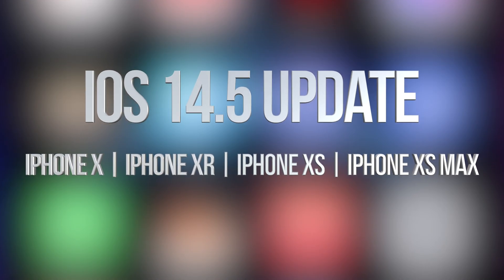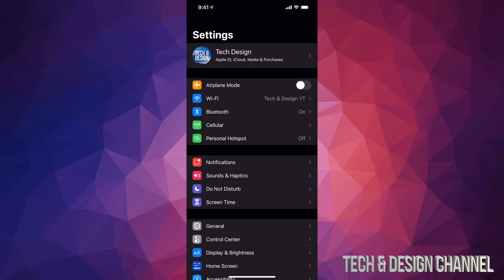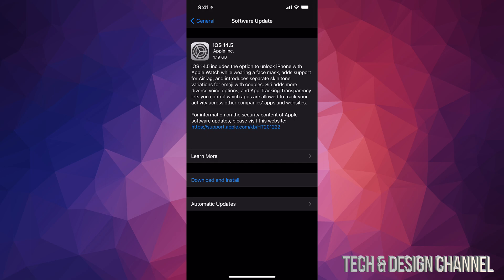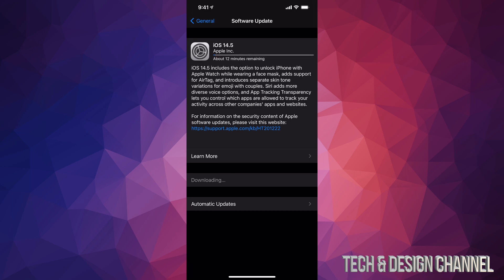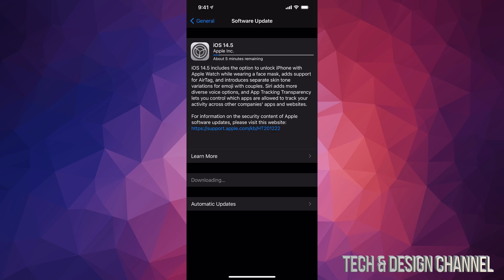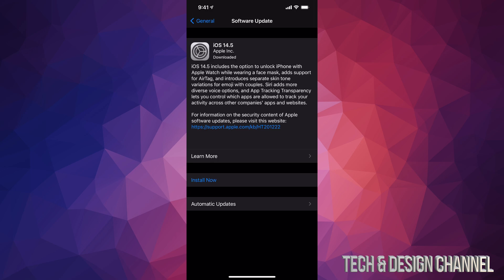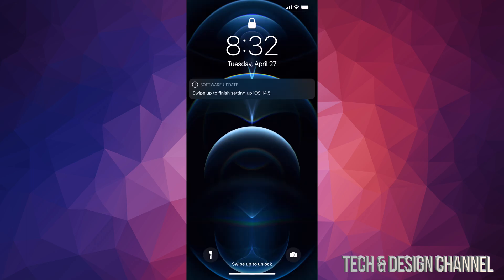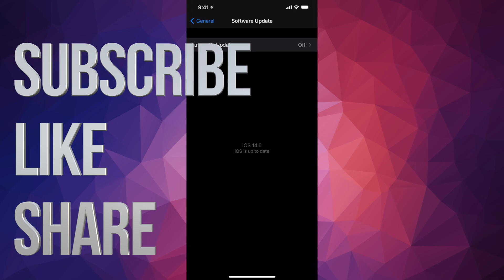How to Update to iOS 14.5 - iPhone X, iPhone XR, iPhone XS, iPhone XS Max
Update Apple latest software for iPhone